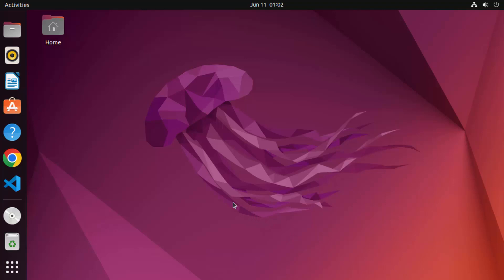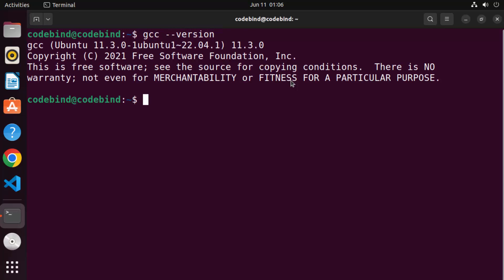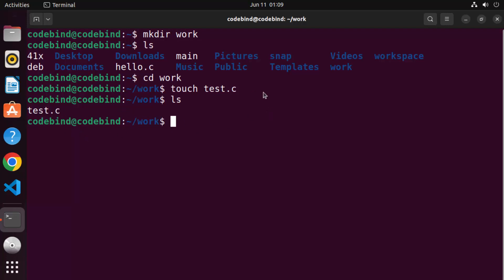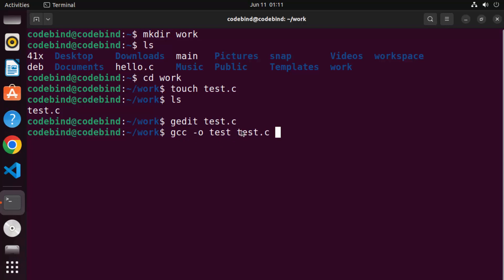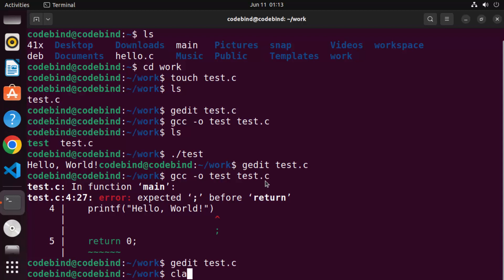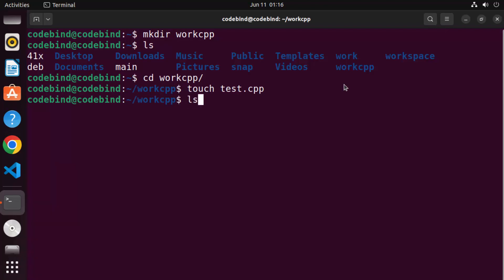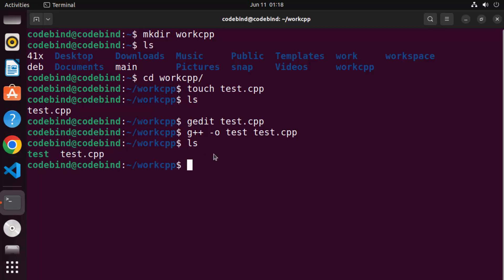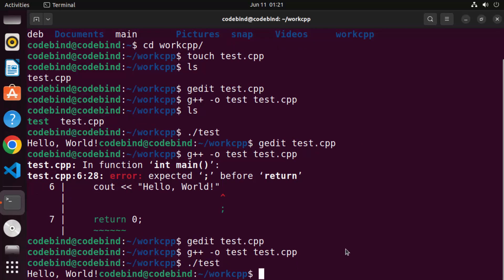How to Install GCC and G++ Compiler on Ubuntu 22.04 LTS (Linux)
Learn how to install the GCC and G++ compilers on Ubuntu 22.04 LTS (Linux) and get started with C and C++ programming. Ubuntu GCC G++

The GCC (GNU Compiler Collection) is a widely used compiler suite that supports various programming languages, including C, C++, and Fortran. G++ is a specialized version of GCC for C++ programming. Installing these compilers on your Ubuntu 22.04 LTS system is essential for developing and running C and C++ programs.

Follow these steps to install GCC and G++ on Ubuntu 22.04 LTS:

1. Open the Terminal: Launch the Terminal on your Ubuntu system. You can do this by searching for "Terminal" in the applications or using the Ctrl+Alt+T keyboard shortcut.

2. Update package information: Before installing any packages, it's a good practice to update the package information. Run the following command in the Terminal:

3. Install GCC and G++: Use the following command to install both GCC and G++:

   sudo apt install gcc g++

   This command will install the latest version of GCC and G++ available in the Ubuntu package repository.

4. Verify the installation: After the installation is complete, you can verify it by checking the installed versions of GCC and G++. Open the Terminal and run the following commands:

   gcc --version
   g++ --version

   These commands will display the versions of GCC and G++ installed on your system.

Congratulations! You have successfully installed GCC and G++ on Ubuntu 22.04 LTS. Now you can write and compile C and C++ programs using these compilers.

Whether you are a beginner learning programming or an experienced developer, having GCC and G++ installed on your Ubuntu system is essential. It enables you to compile and run C and C++ code, allowing you to explore the world of low-level programming and system development.

Start your C and C++ programming journey on Ubuntu 22.04 LTS by installing GCC and G++. Ubuntu GCC G++